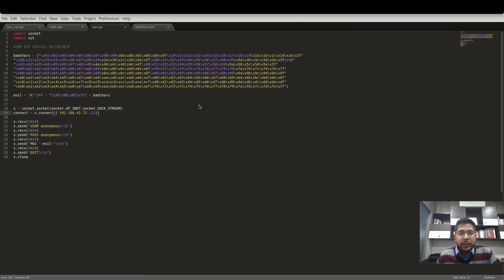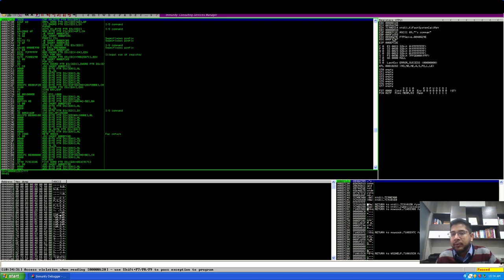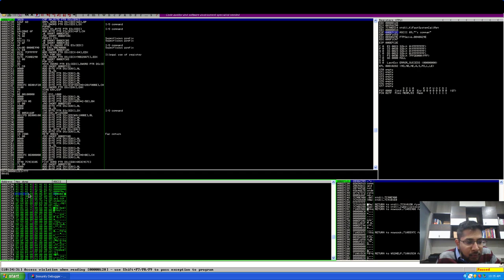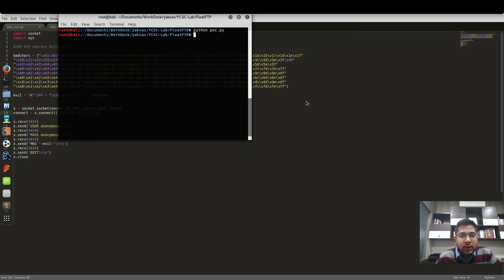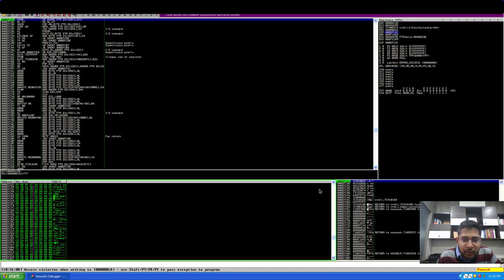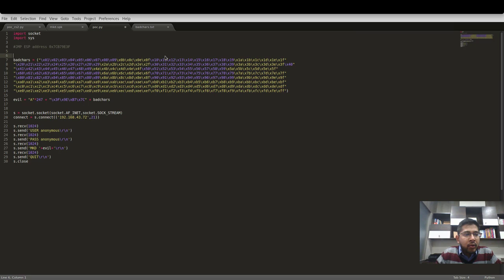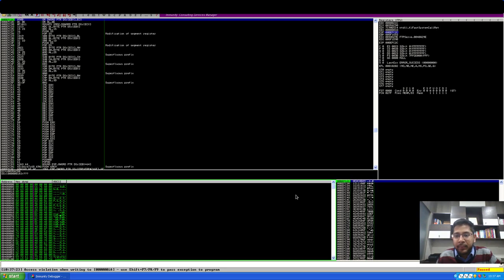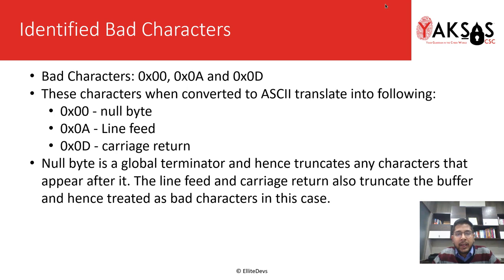Module 1.5 (Bad character analysis): Creating a stack-based buffer overflow Windows exploit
This video is part of the course Hands-on Fuzzing and Exploit Development. In this module, we'll be learning on how to exploit a stack based buffer overflow vulnerability and obtain remote code execution. Expand description for course resources.